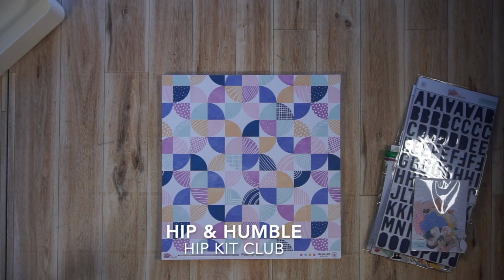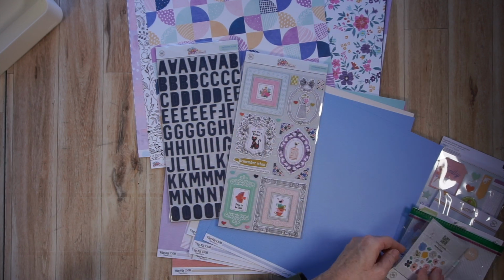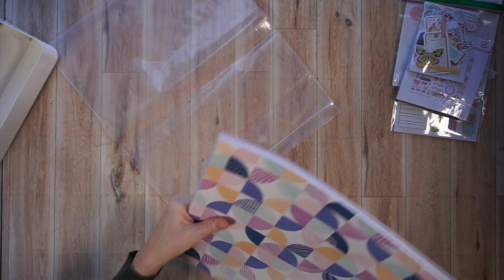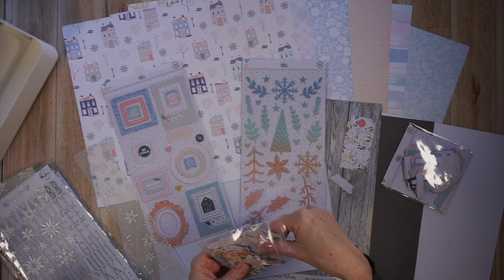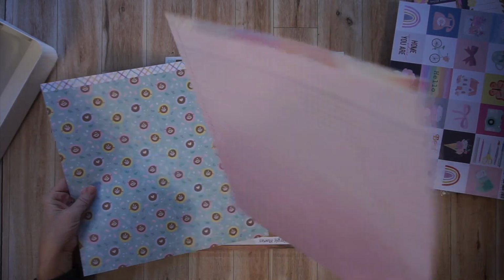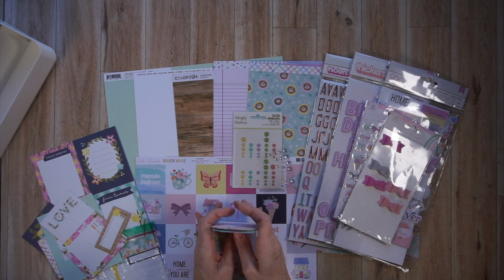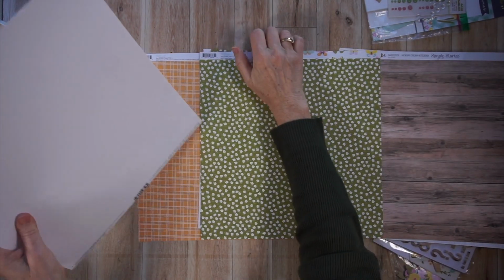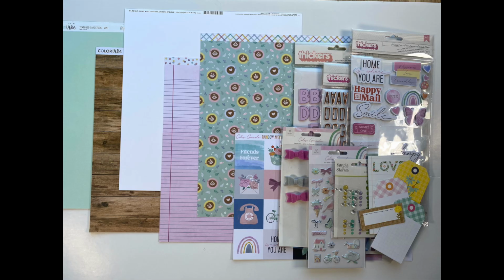Scrappy Kit & Plans (April 2024)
In this video, I share my scrappy plans and kit for APRIL 2024. I am sharing half of the material in this video, and the other half tomorrow. (Mercy Tiara Kits/Adventure Awaits Unboxing/April 2024

Stampin" Up: I'm a Stampin' Up demonstrator. If you are in Canada and order online, you can find me by searching for a demonstrator/Dorothy Guinan.